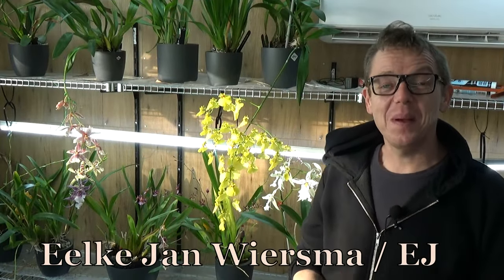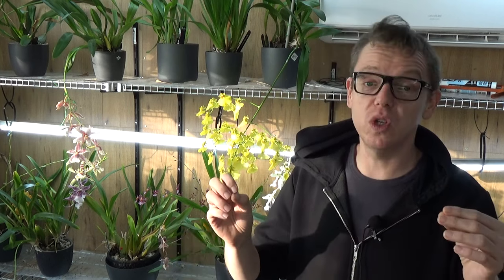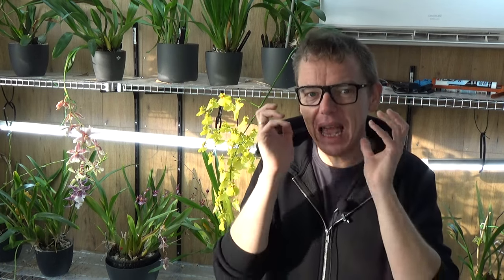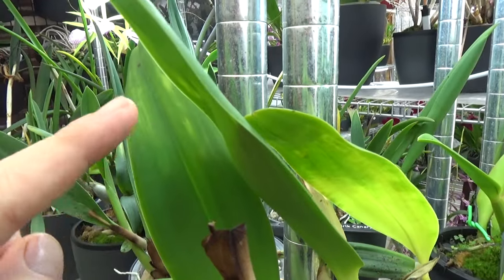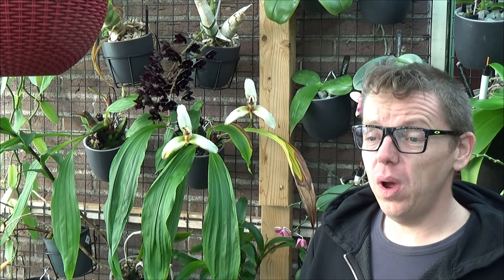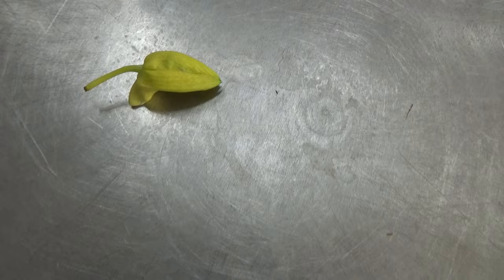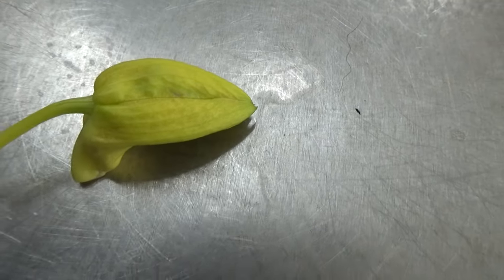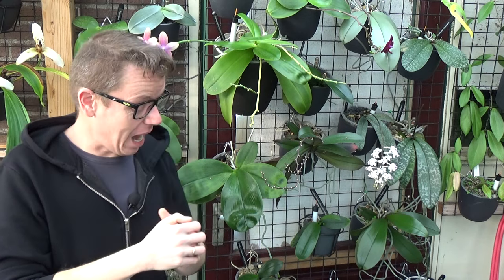Orchids, Thrips and Edialux = Thrips GONE!!! :D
Finally a product that works wonders for my Orchids that have Thrips! Edialux it is! :D

"Stuff" that I use:
Feed:
Rain mix:
Pest control:
My oil based solution:
Pot's:
Black self watering pots:
ELHO Brussel pots (different sizes!):
Net pots:
Small:
Watermeter:
Media:
Small Pumice:
Watering:
Pump and hose: